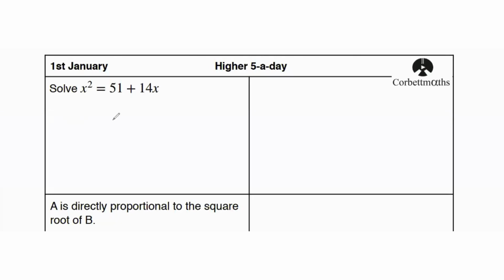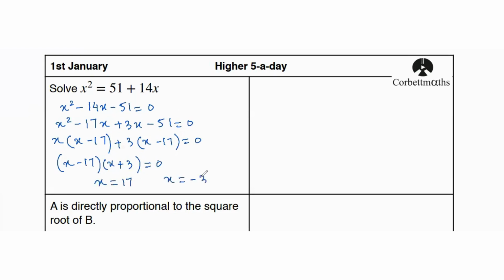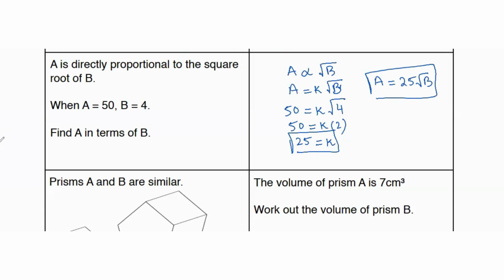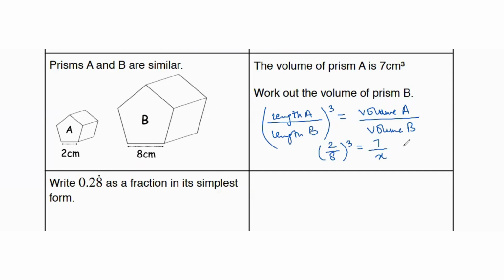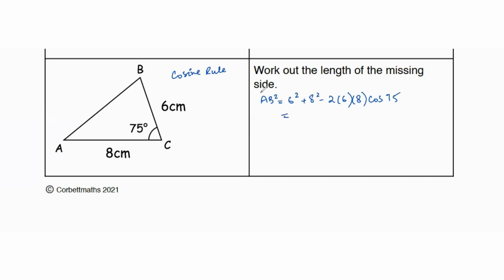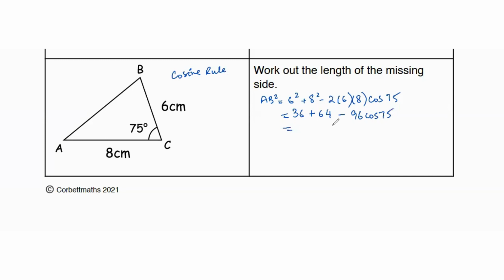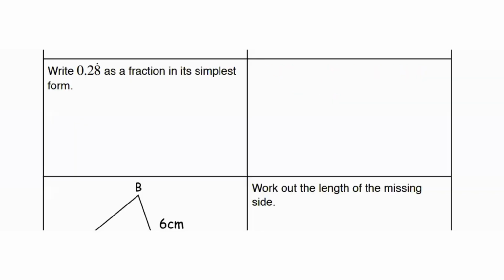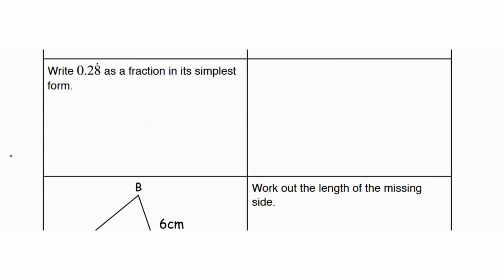Day 1: Revise GCSE Maths Edexcel Higher (5 QUESTIONS A DAY FOR GRADE 7)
Time Stamps
00:00 Intro
00:05 Q1
1:03 Q2
1:41 Q3
3:08 Q4
4:45 Q5